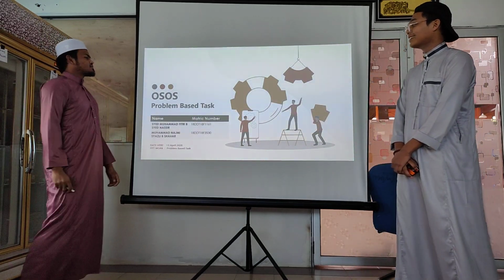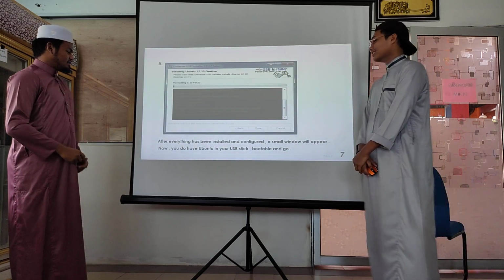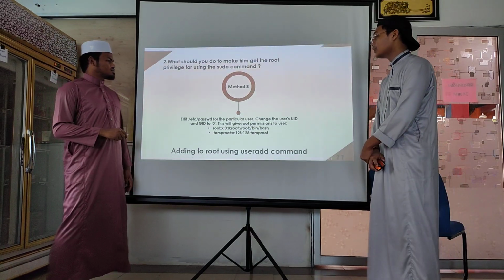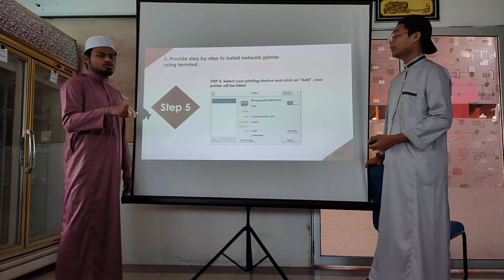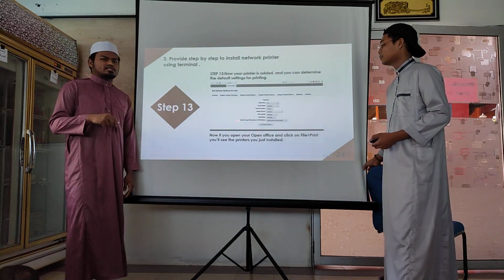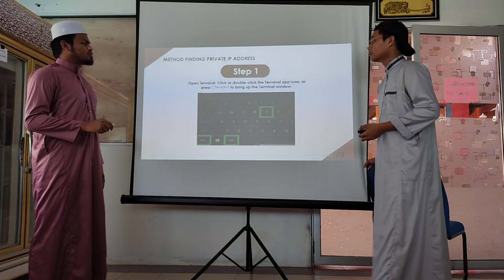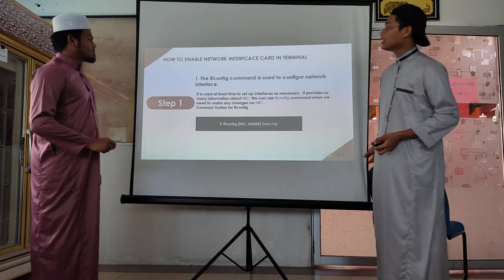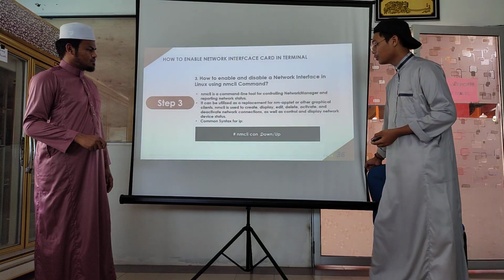PBT OSOS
Problem Based Task OSOS..Syed + Najmi